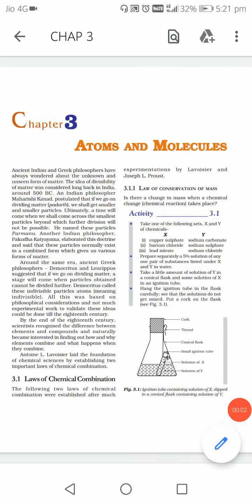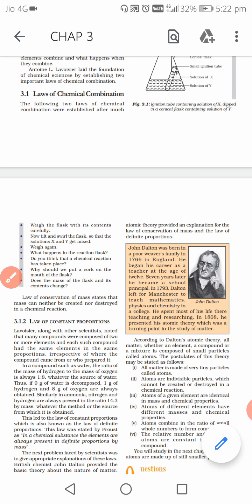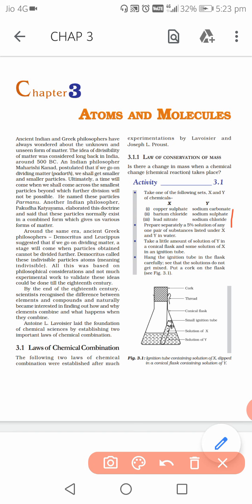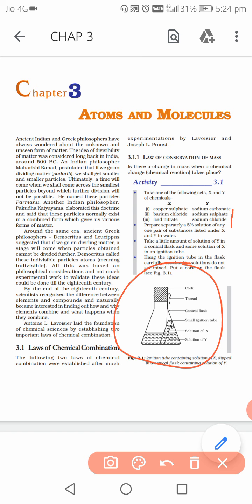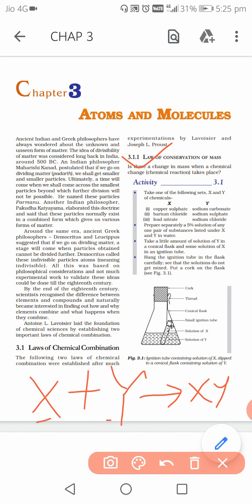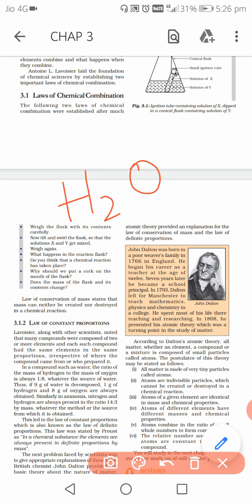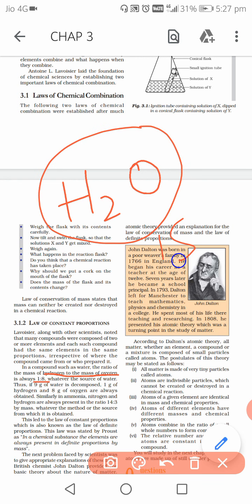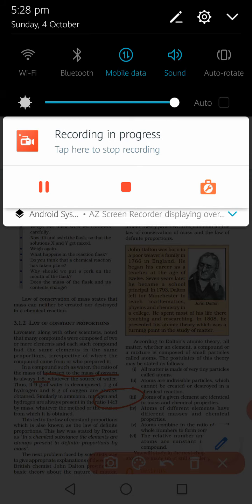Atoms and molecules 1